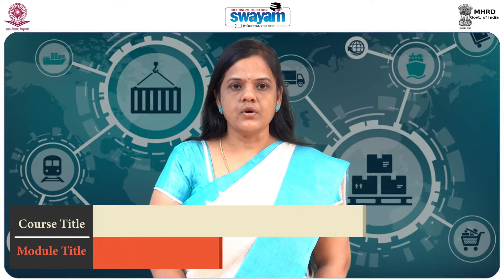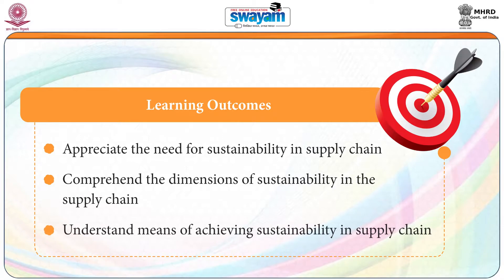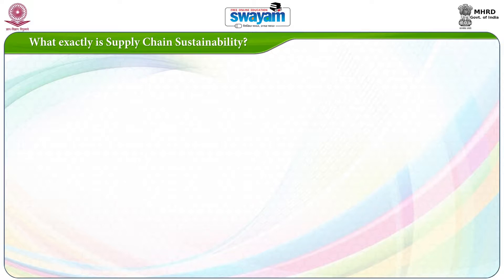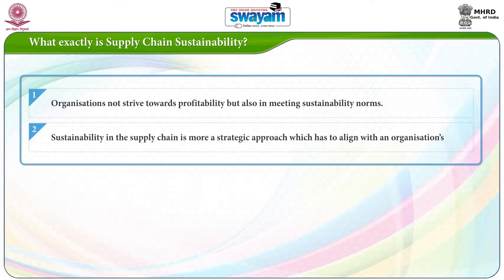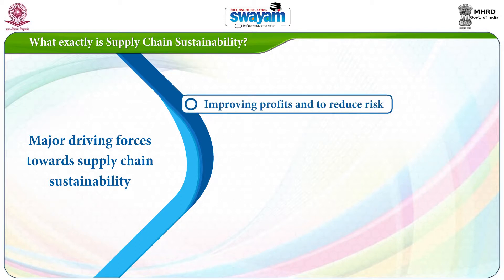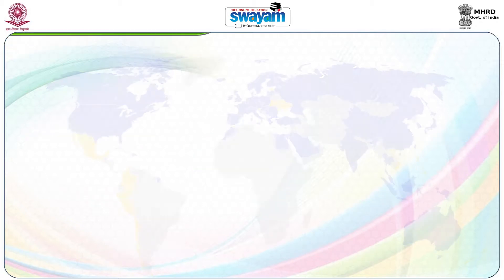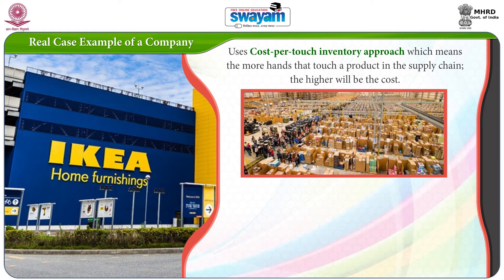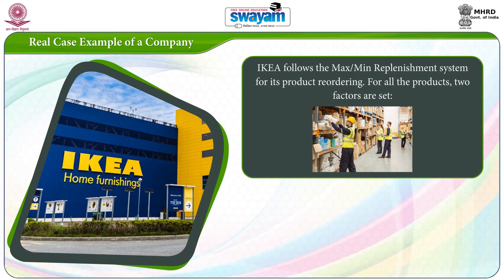W3 M7 A Sustainability in Supply Chain